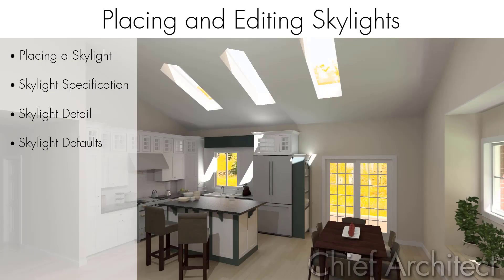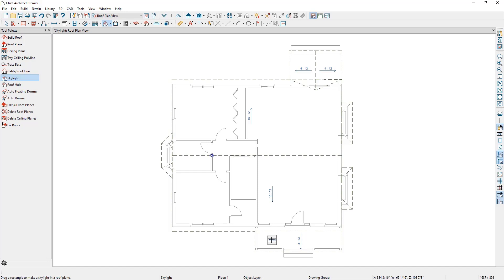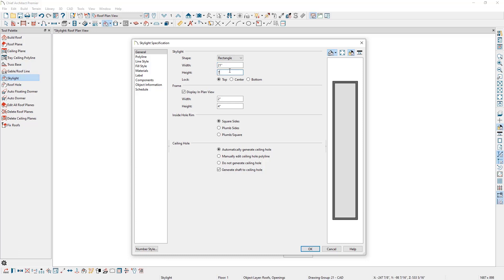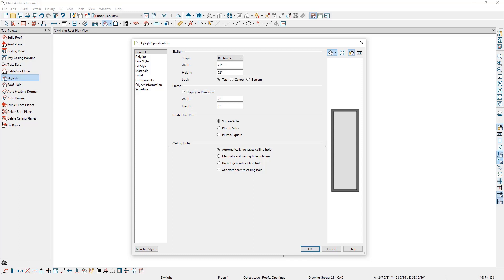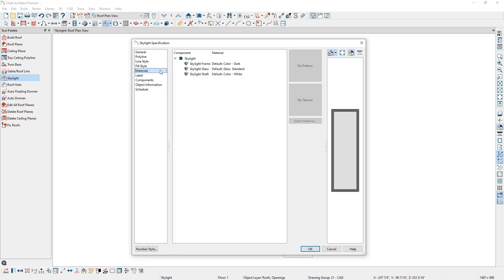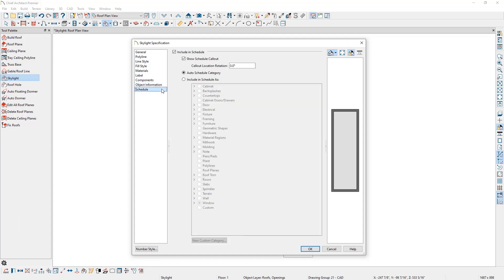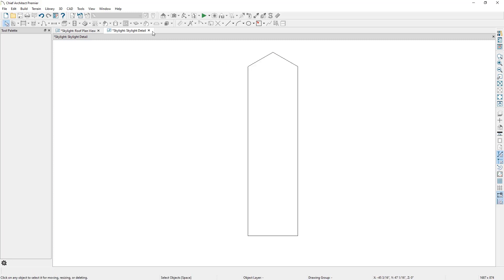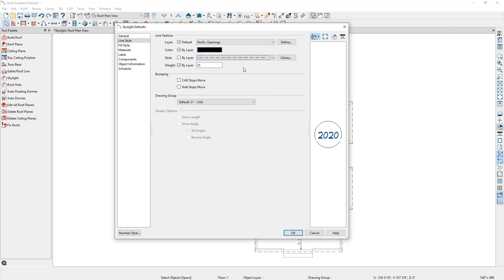Illuminating Your Space with Skylights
Unlock the potential of your interior spaces with Chief Architect Software! In this comprehensive video, we delve into the world of skylight placement and editing and showcasing how our cutting-edge software can help you seamlessly integrate these architectural wonders into your designs.